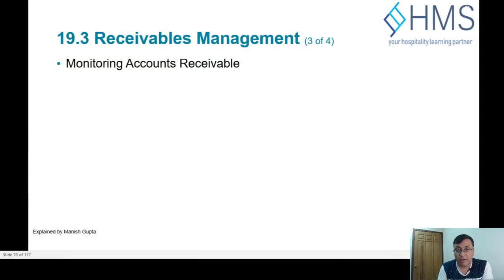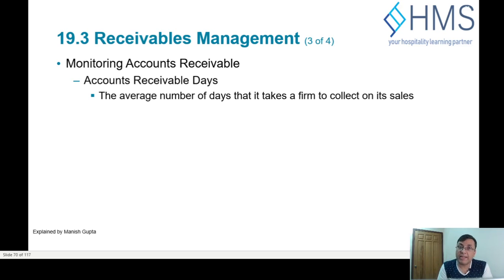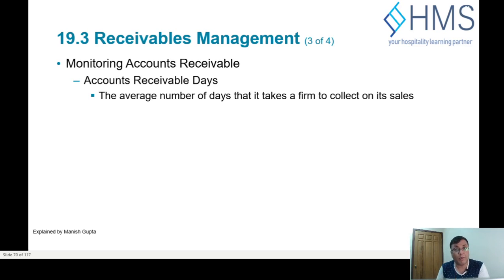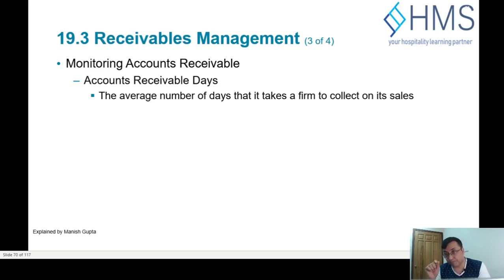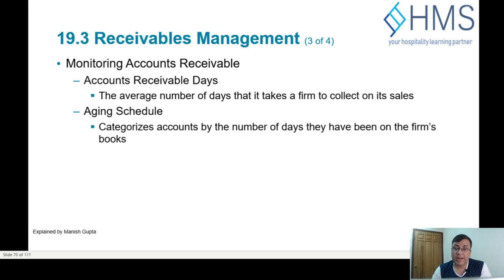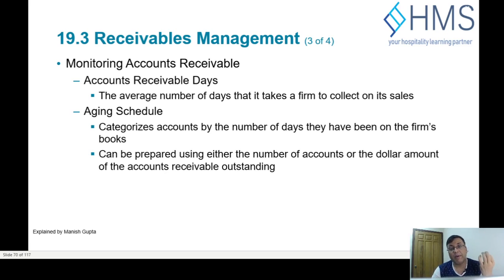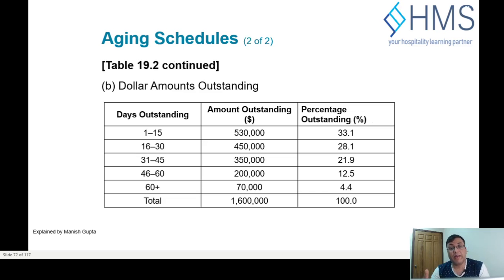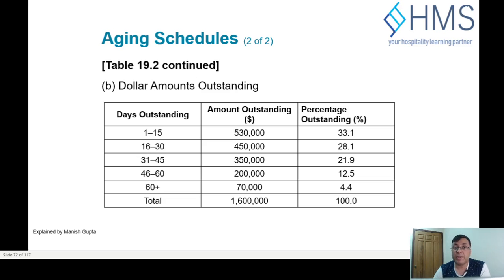10 Monitoring Receivables